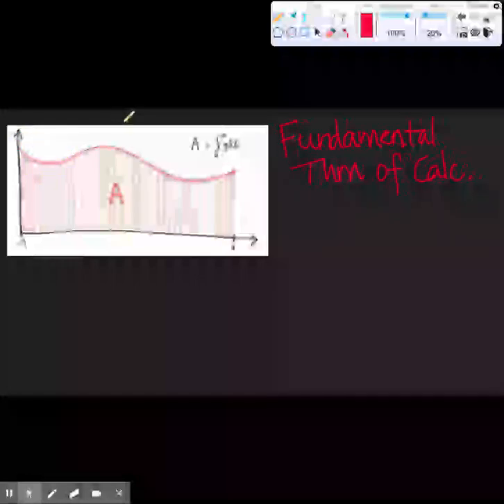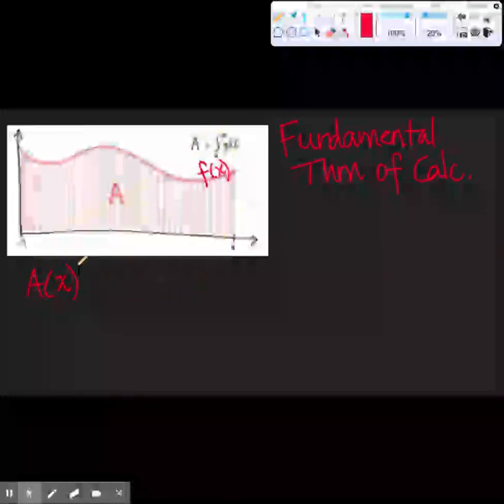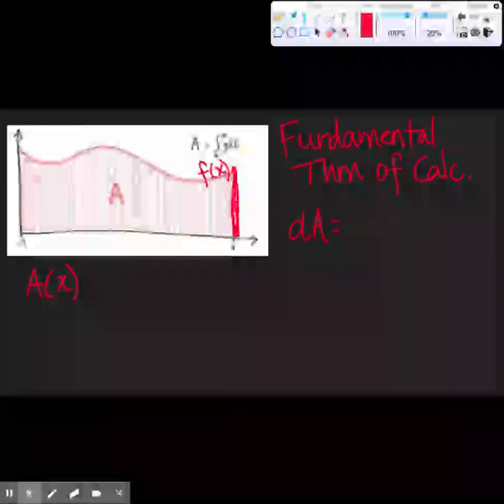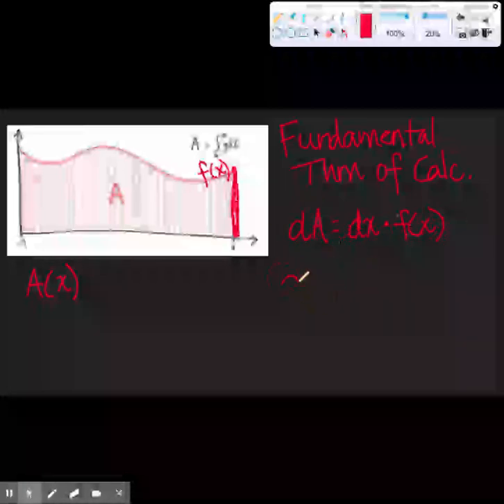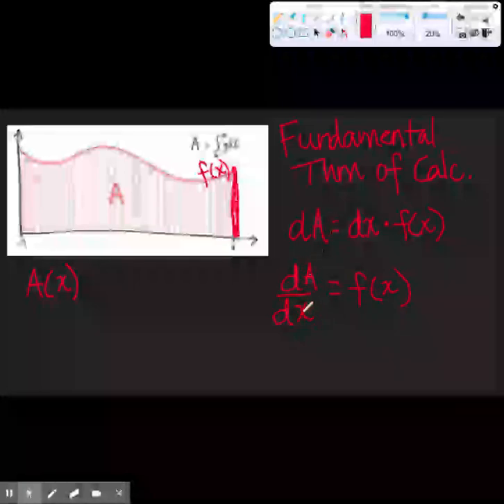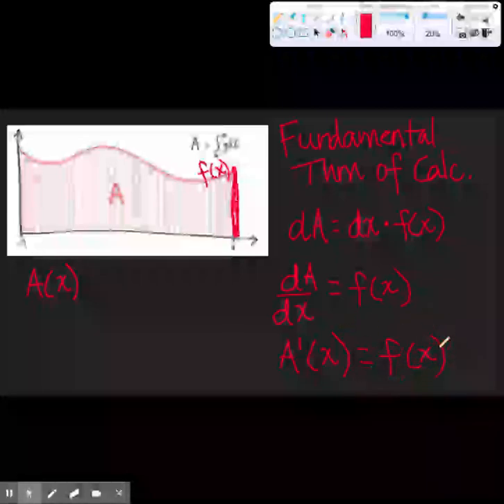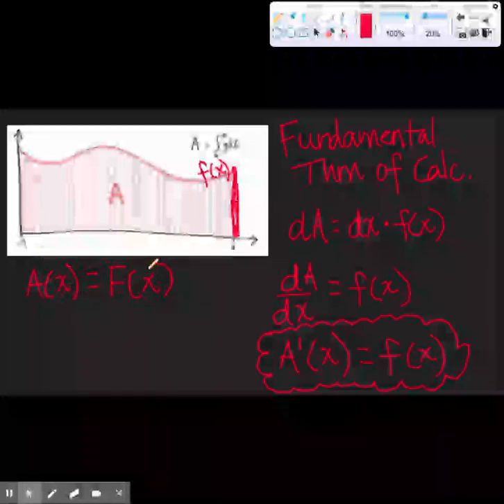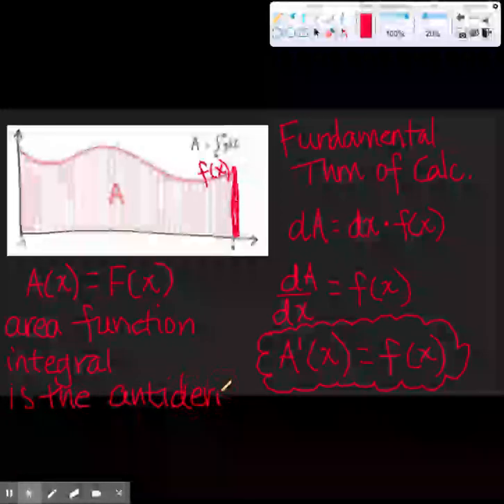The Fundamental Theorem of Calculus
A conceptual proof of the fundamental theorem of Calculus